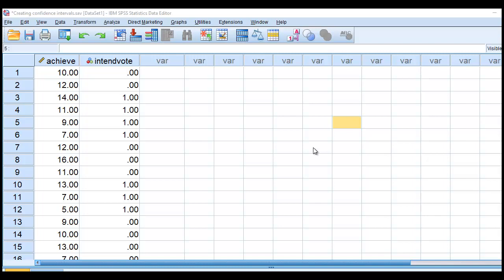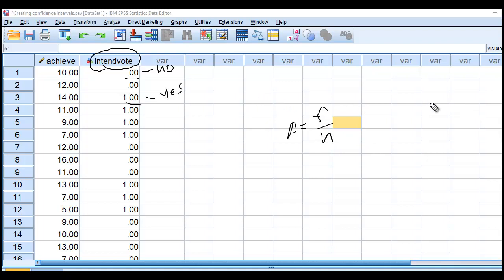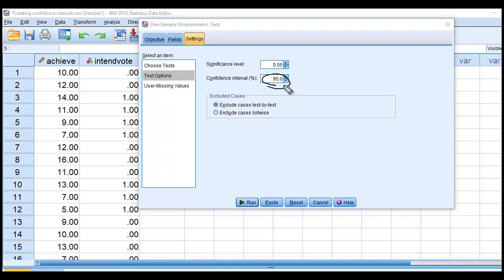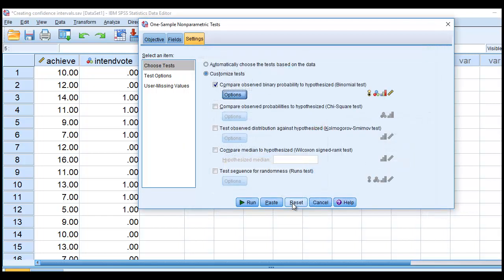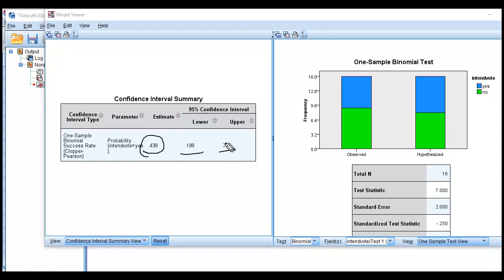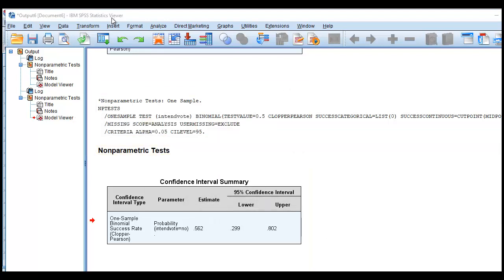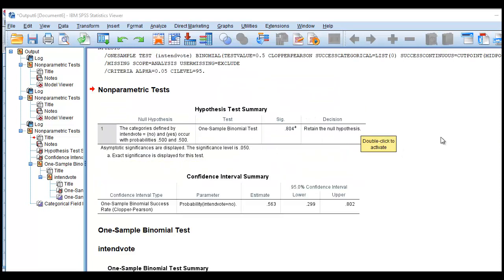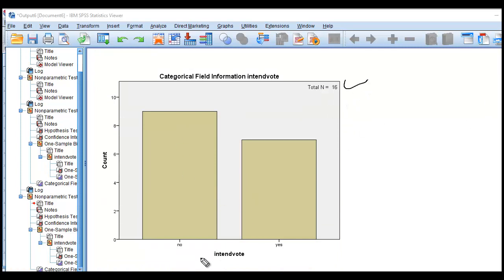confidence interval around sample proportion using SPSS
This video provides a demonstration of how you can create a confidence interval around a sample proportion using SPSS. I demonstrate how to change the way in which the output is presented using Options.

You can obtain a copy of this data by downloaded it